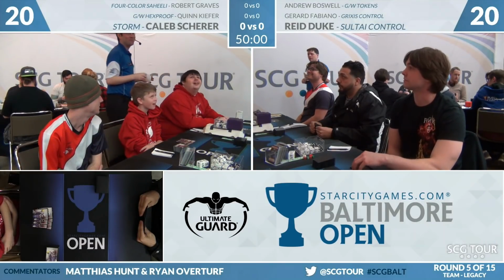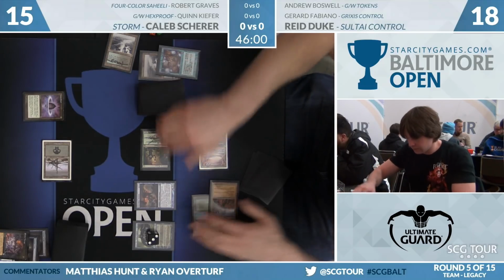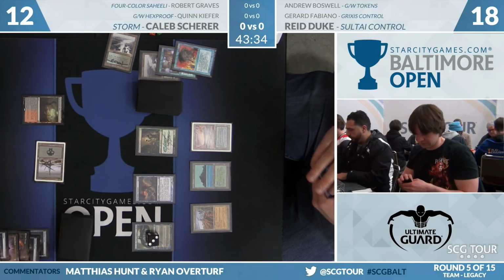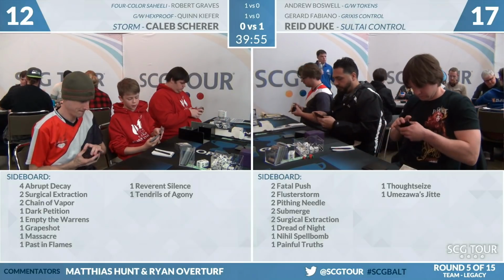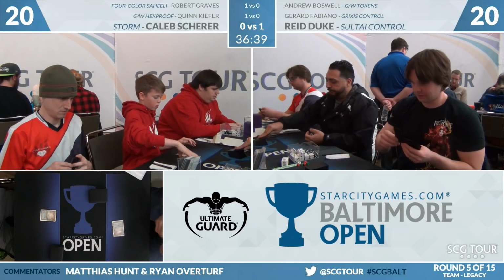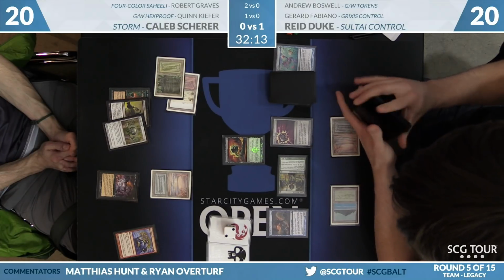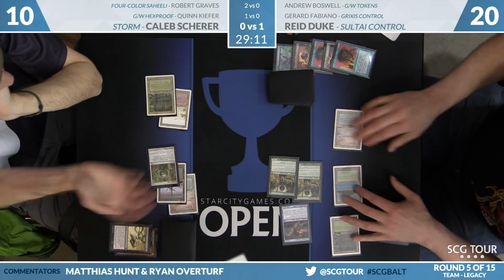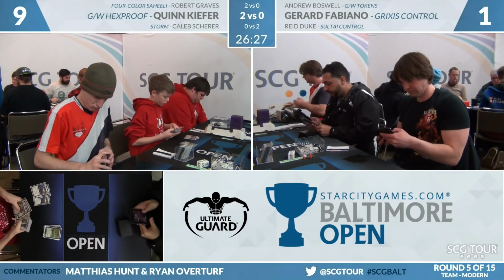SCGBALT - Round 5 - Scherer-Kiefer-Graves vs Duke-Fabiano-Boswell (Team Constructed)